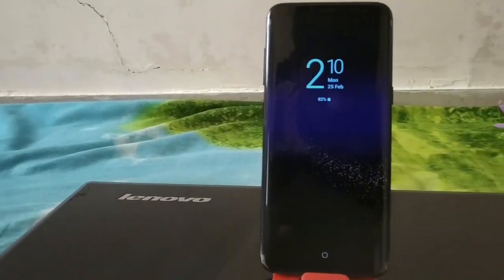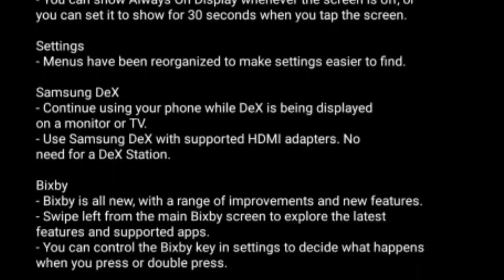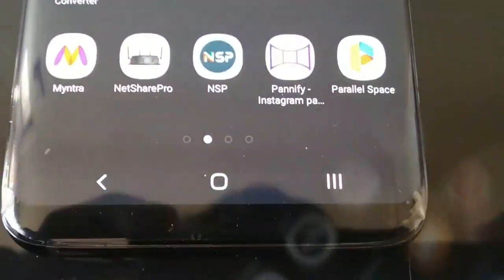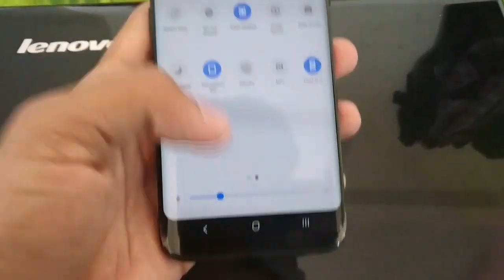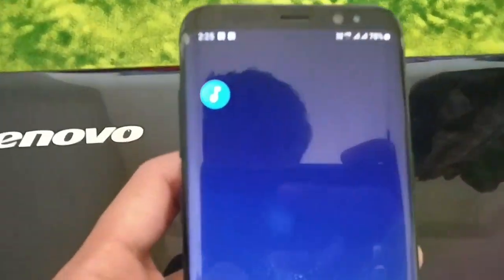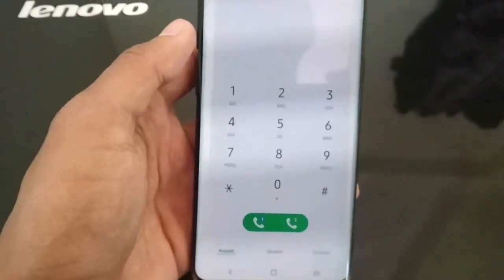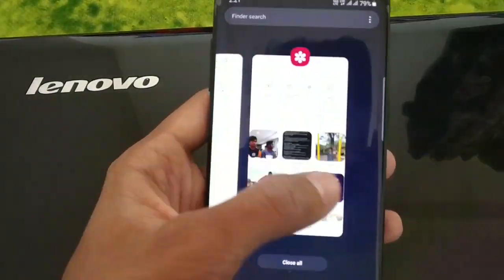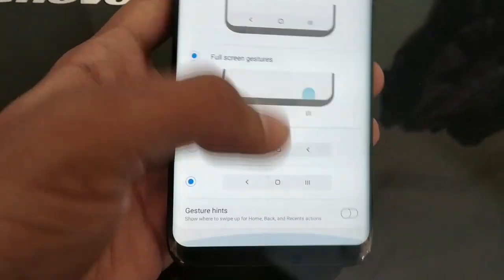Samsung Galaxy S8 Android Pie 9 Official Update Quick Review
SOFTWARE UPDATE

The latest software version is ready to download. Using mobile data to download may result in additional charges. Using Wi-Fi is recommended.

Software update information

• Version: G950FXXU4DSBA/G950FOXM4DSBA/ G950FXXU4DSBA • Size: 1610.30 MB • Security patch level: 1 February 2019
What's new Upgraded One UI for Android Pie
One UI brings you Android Pie, with exciting new features and a whole new look and feel based on feedback from users in Samsung and Google. We recommend that you back up your important data to keep it safe before the upgrade. Some apps, including Calculator, Samsung Internet, Samsung Health, Samsung Notes, Samsung Members, and Samsung Pay, need to be updated individually after you update your OS. To use the Remote unlock function in Find My Mobile on an Android Pie device, the screen lock password (or PIN/pattern) backup process is required. So please make sure that you remember the screen lock password (or PIN/pattern) before starting the update process. If you've forgotten the password (or PIN/pattern), reset it before starting the update process.

One UI - Content, settings, and other information have been reorganized to keep you focused on the task at hand. - Interactive elements have been moved to the bottom of the screen so they're always within reach. - New designs and features such as Night mode help keep your eyes comfortable.

Notifications - You can reply to messages directly in the notification panel. - Image thumbnails are included in message notifications. - In an app's notification settings, tap the switch once to turn on or off all the notifications in a category.

Samsung Keyboard - New Unicode 11.0 emojis are available. - New adaptive theme changes your keyboard look based on the colors of the surrounding app. - Floating keyboard is available in all apps and has new size and transparency settings. - You can set a custom touch and hold delay.

Device care (formerly Device maintenance) - Performance modes are streamlined and integrated into power saving modes. - The Edge panel for device maintenance is discontinued.

Always On Display - New clock styles have been added, including the option to show a calendar with your schedule. - Charging information has been added to let you know how much time is remaining until fully charged. - You can show Always On Display whenever the screen is off, or you can set it to show for 30 seconds when you tap the screen.

Settings - Menus have been reorganized to make settings easier to find.

Samsung DeX - Continue using your phone while DeX is being displayed on a monitor or TV. - Use Samsung DeX with supported HDMI adapters. No need for a DeX Station.

Bixby - Bixby is all new, with a range of improvements and new features. - Swipe left from the main Bixby screen to explore the latest features and supported apps. - You can control the Bixby key in settings to decide what happens when you press or double press.

Phone - You can now sort your call history by incoming and outgoing calls. - Your call history can include up to 2000 entries (increased from 500 entries).

Contacts - The new drawer menu makes it easier to manage contacts from various accounts.

Gallery - Photo Editor Pro's editing tools have been added to Gallery, so you can make all your edits and touchups without leaving the app.

My Files - The new storage analysis tool has been added to help you monitor your storage usage and save space. - You can now show or hide items on the My Files Home screen.

Samsung Health - Your daily step count will be shown in the notification panel. To hide it, press and hold the notification, then turn off Current steps.

Other improvements and changes - Turn on the screen automatically whenever you pick up your phone using the Lift to wake feature. - Access Kids Home on the quick panel. - Call stickers has been discontinued. - HEIF images are now supported. - Dolby ATMOS/AC4 is supported. - Dolby ATMOS/AC4 is supported